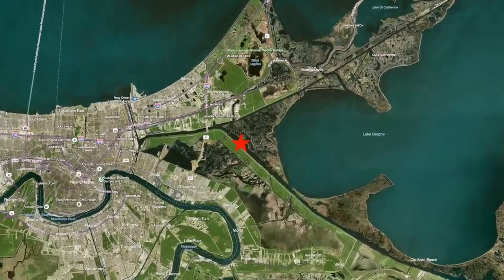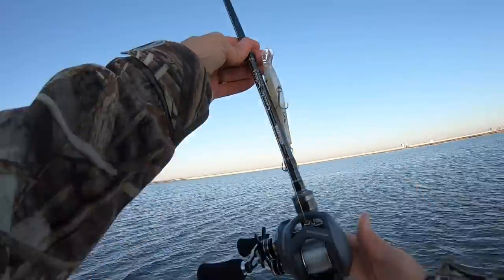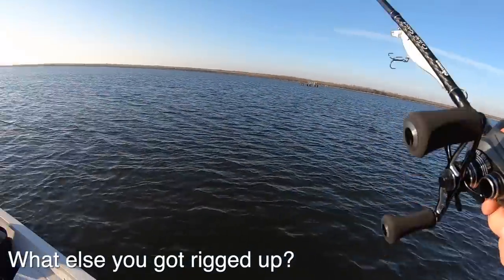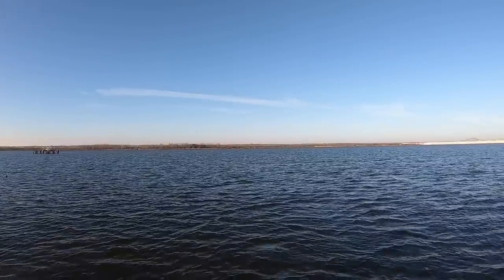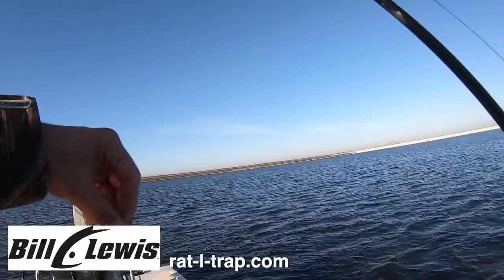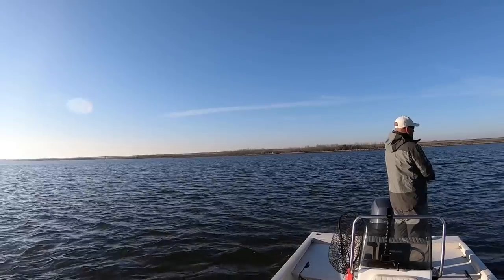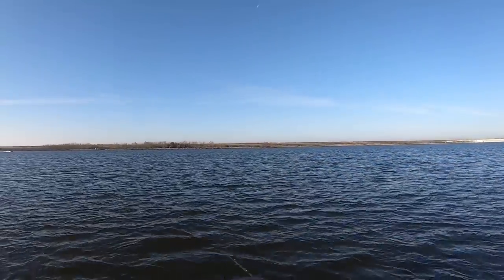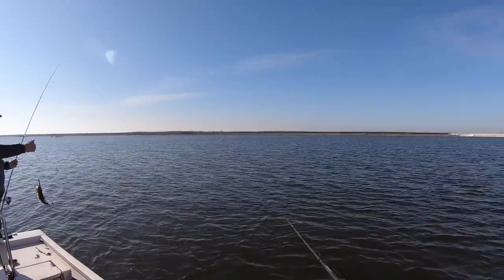Speckled trout CRUSHING hard-plastic baits!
Across America, the vast majority of anglers are sitting on their couches, wrapped in blankets, watching the Weather Channel and hoping the air around Stephanie Abrams turns as cold as what’s outside their front doors.

They’re pining for the warm weather that’s to come, but right now, fishing is a miserable waste of time.

In South Louisiana, however, there’s no offseason. Is the fishing generally as good in February as it is in, say, May? Certainly not. But there ARE fish to be had, and many days the weather is almost even comfortable.

It was certainly less than that on Wednesday when Capt. Justin Bowles and I took my 18-foot aluminum boat into one of Southeast Louisiana’s community holes.

For the last two weeks, Bowles has been going there with other buddies, and catching keeper speckled trout up to 22 inches in length on hard-plastic baits.

So even though the overnight lows were below freezing, we greeted the dawn while launching at a marina that’s about a 20-minute run away from the hotspot.

By the time we got on site, our fingers were so cold, they’d hardly do what our brains instructed them to.

We finally thawed out thanks to moderating temperatures, and so did the trout. Initially, they were tepid, and the bites were slow, but as the flat warmed, the fish became active and attacked our lures.

Hot baits for the day included a MirrOlure MirrOlip and a Bill Lewis SB-57.

We didn’t catch any to match the size of the biggest Bowles has been catching, but every trout we pulled over the gunwale was a keeper.

Catch more fish and look cool doing it in an official Marsh Man Masson performance shirt.

Fishing gear:
SoftSteel braided line